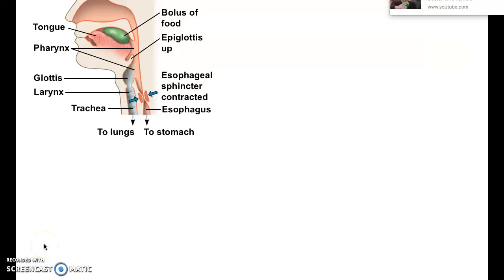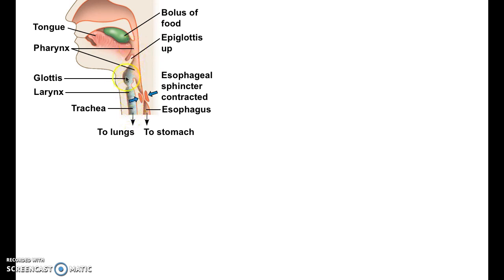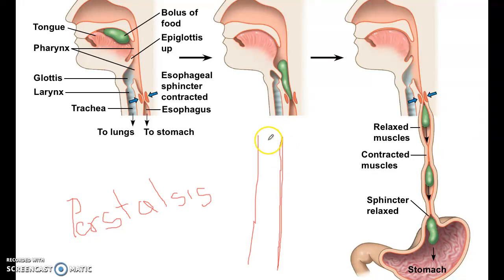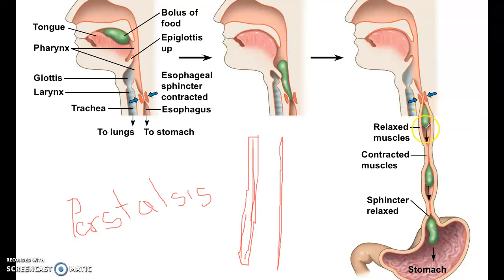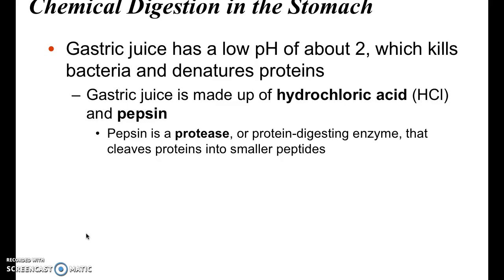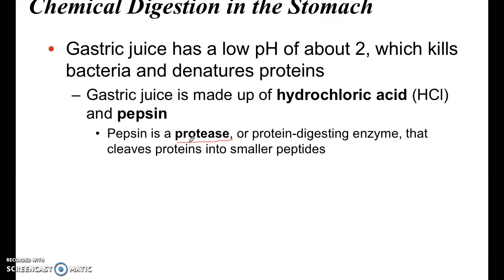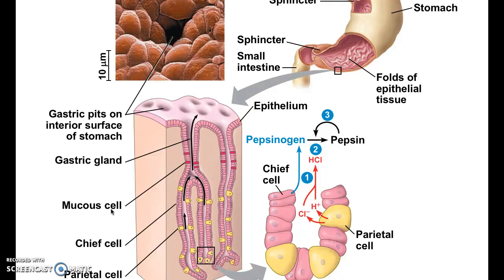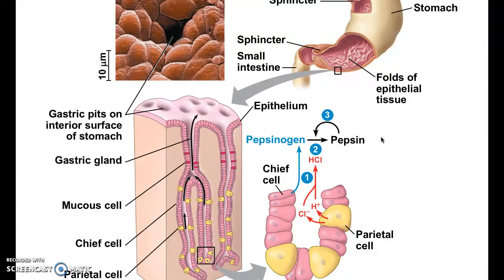Chapter 41 Animall Nutrition AP bio Part 3